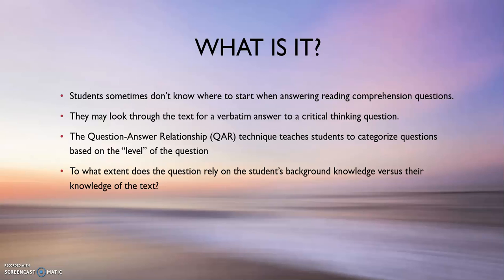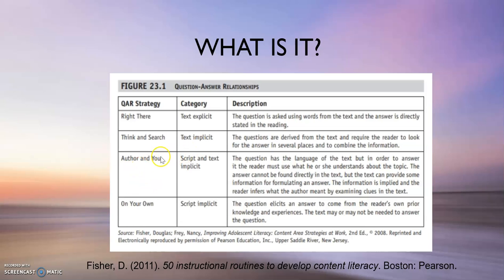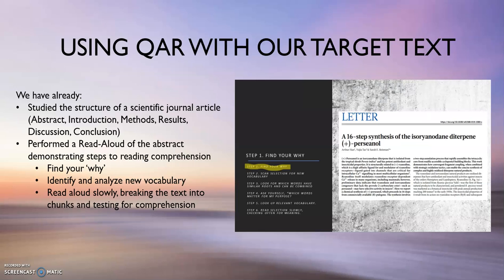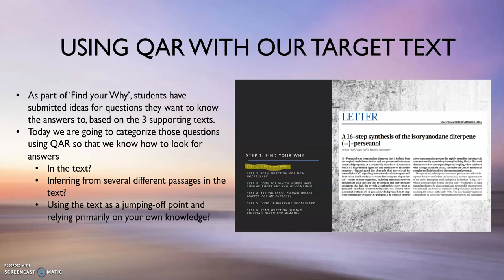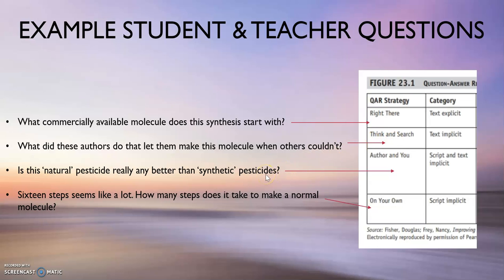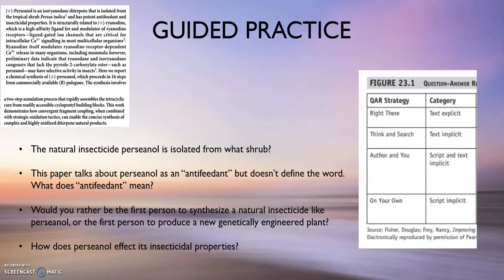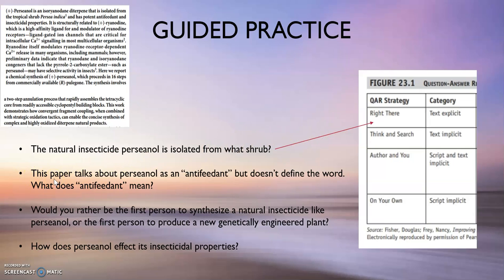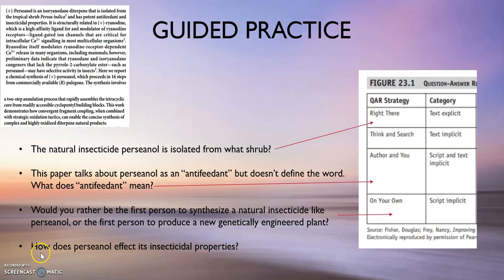QAR Mahoney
For Languages and Literacies